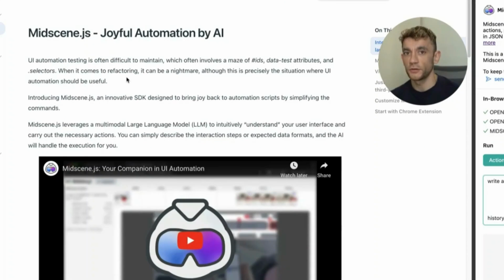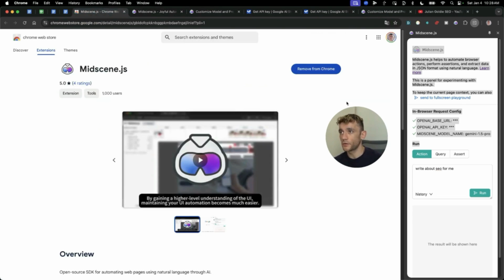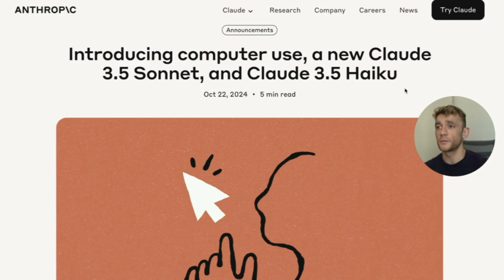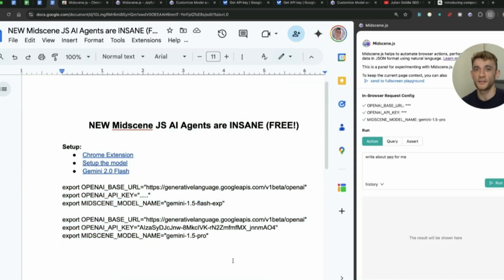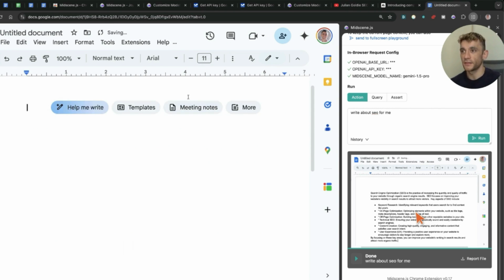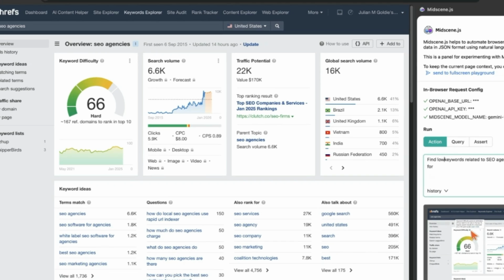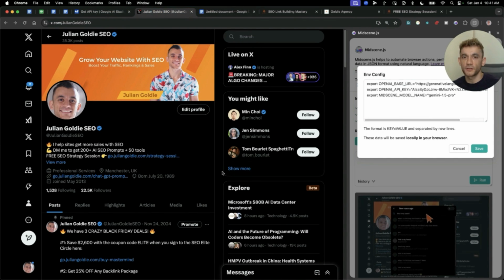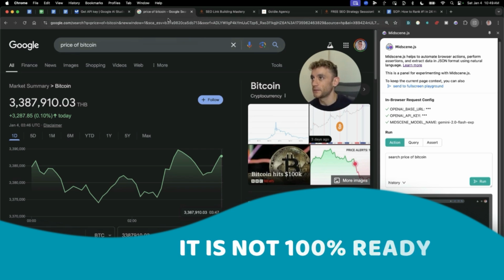Midscene JS AI Agents Are Absolutely INSANE! 🤯